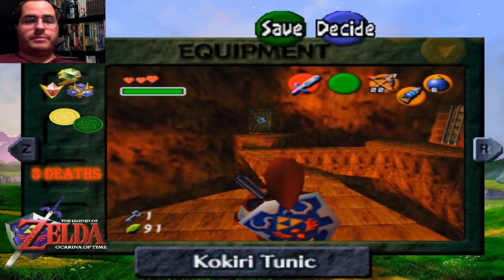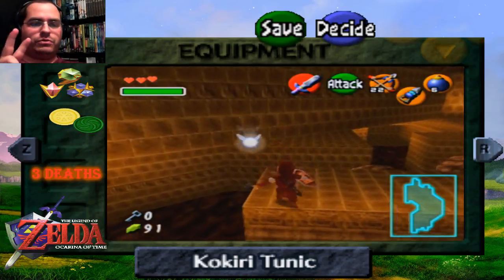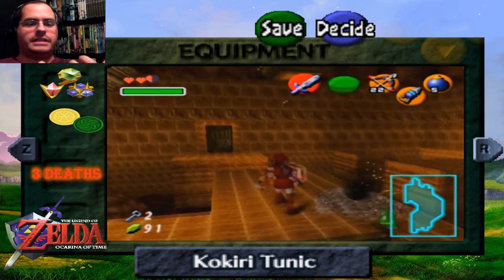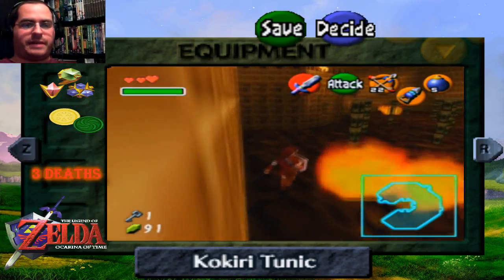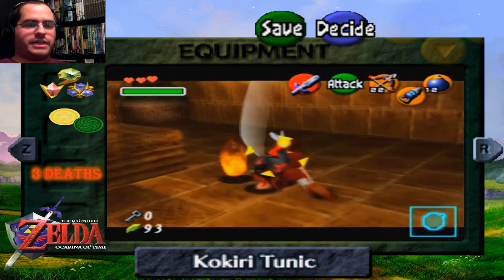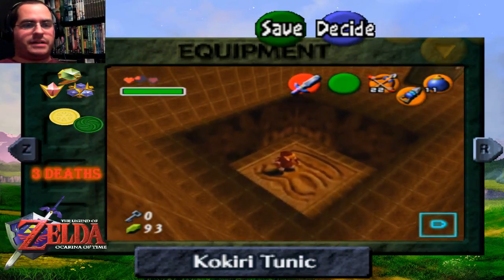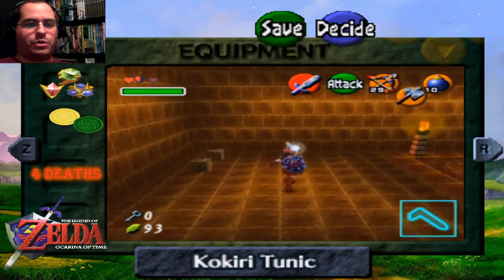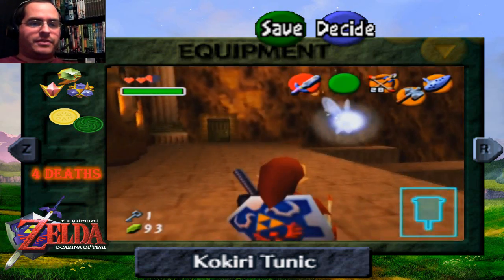The Legend of Zelda: Ocarina of Time - Minimalist Run - Part 18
My twenty-second challenge play-through.

Rules of the Challenge:
- 3 hearts only
- No potion usage
- Minimalist (except Epona because she's super fun)